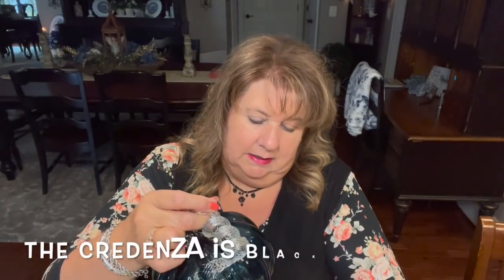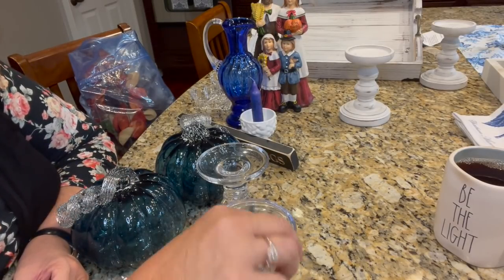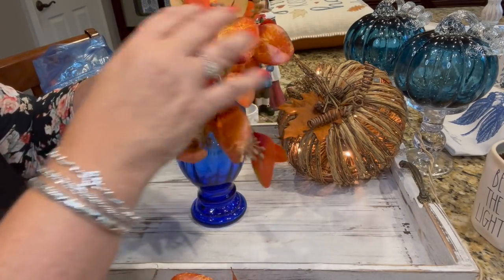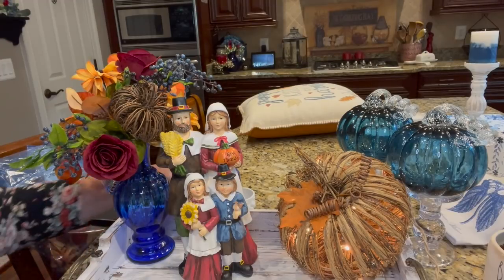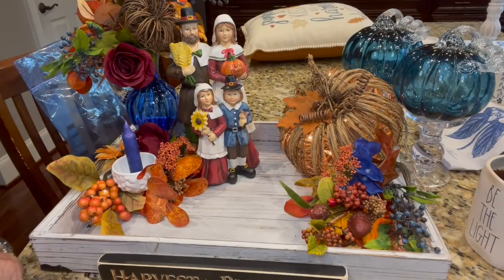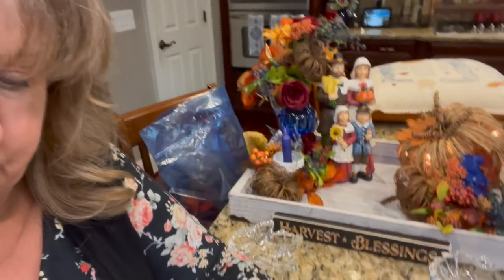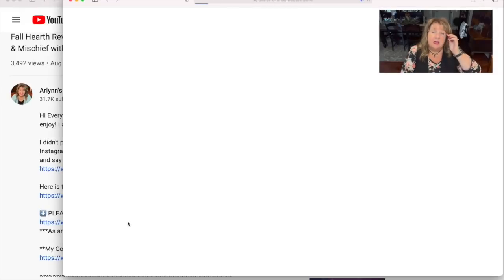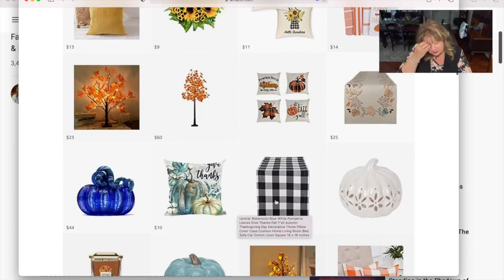🍁 2021 Fall Decor Series 🍁 Credenza Centerpiece Decorate w/Me 🍁 2 Q&As 🍁 Mischief w/ Maverick 🍁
Hi Everyone! Surprise! Here we go with a little pop-up video on this fine Sunday afternoon. In this one, I create a tray design for the tv credenza. I hope all is well with everyone! Much love and tons of hugs all around! 💗

It is free to subscribe, beside to hit the notification bell, that way you won't ever miss one of my uploads. (Most of which will be Seasonal decor between now and Christmas). Thanks in advance!

~My Snippers (Wire Cutters):

~My Hot Glue Gun: